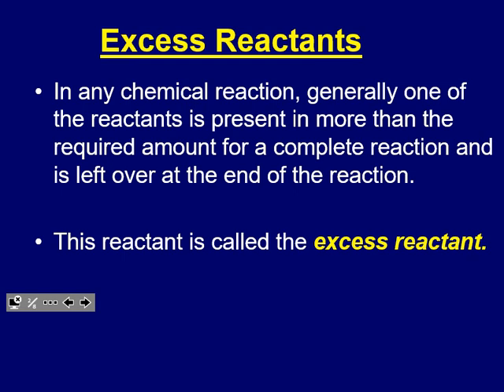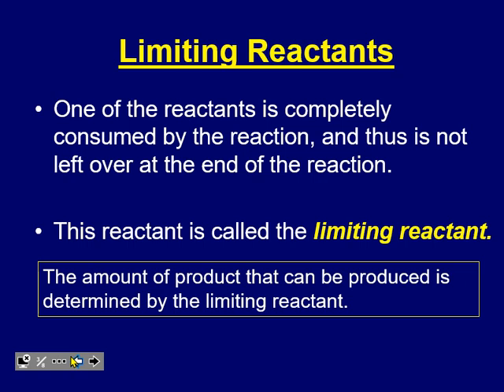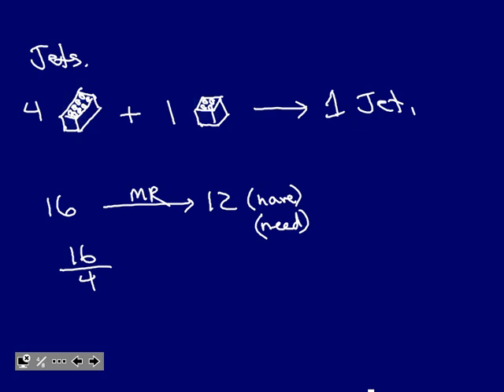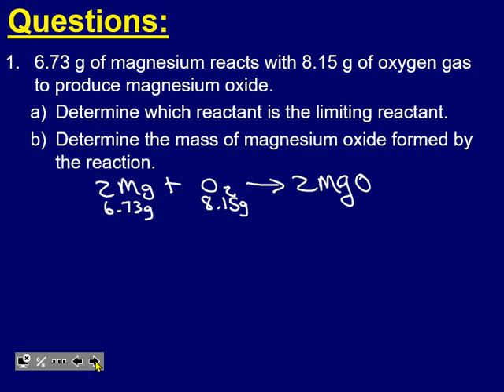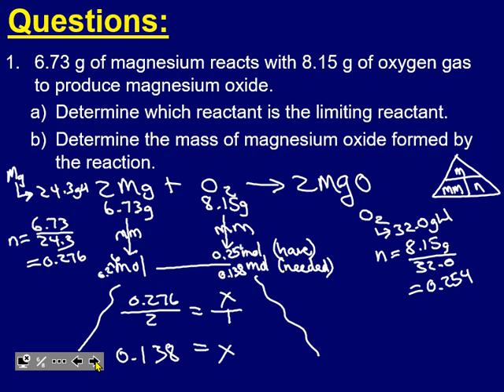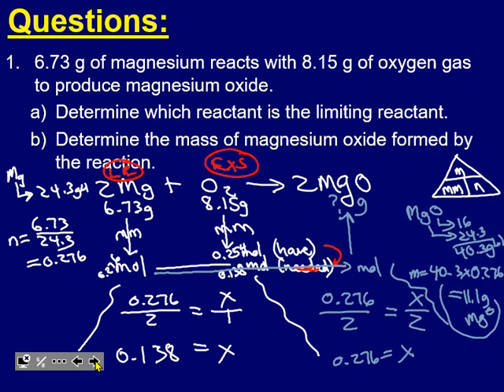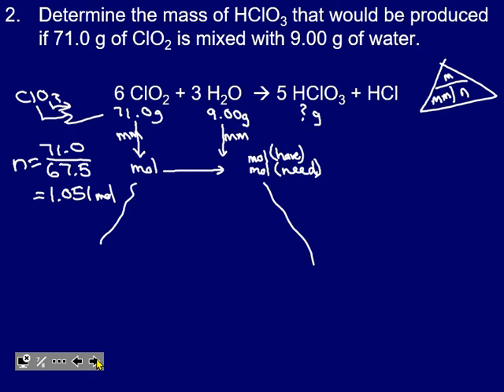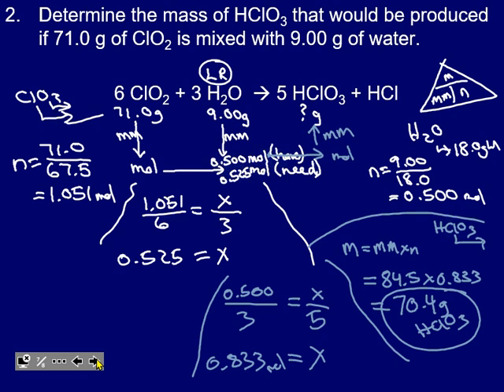Limiting and Excess no CF s22